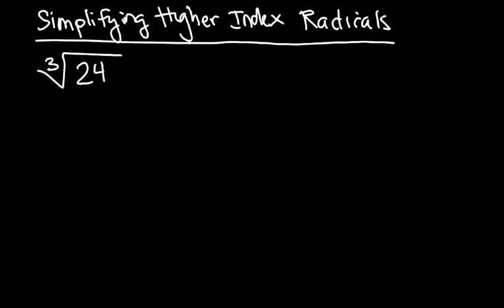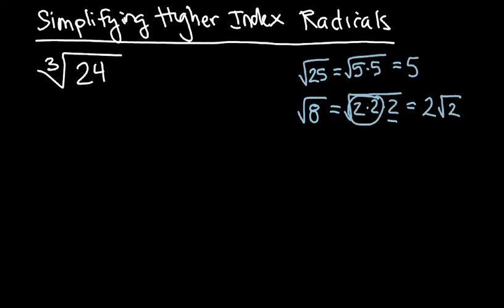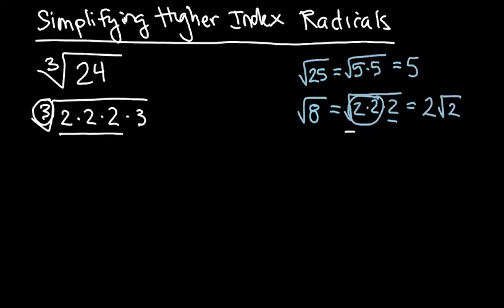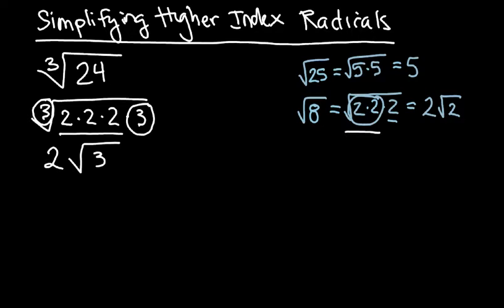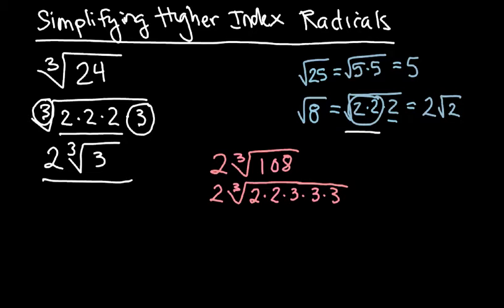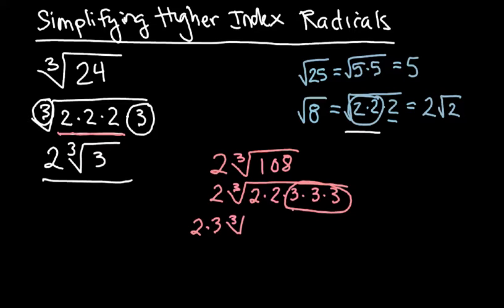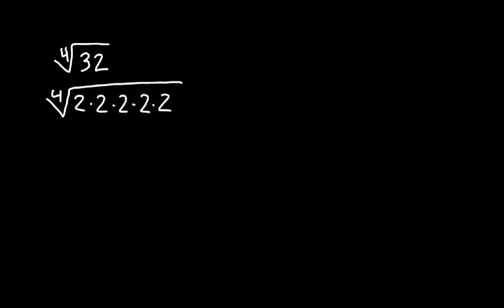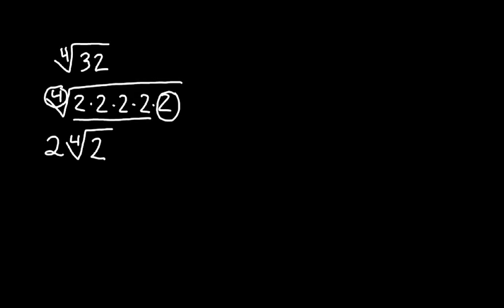Simplifying Higher Index Radicals